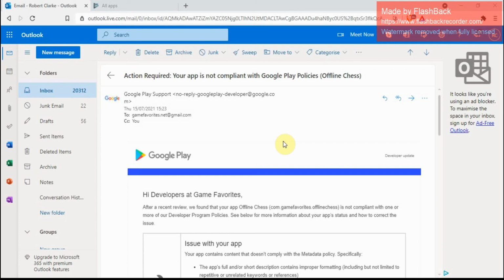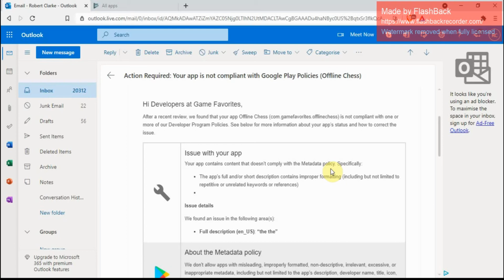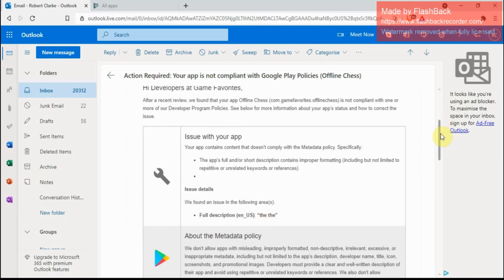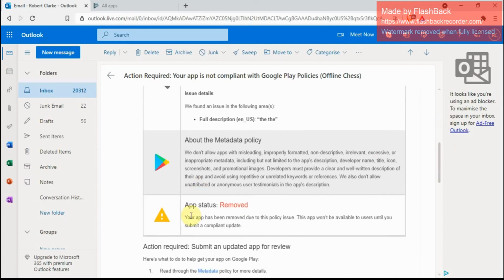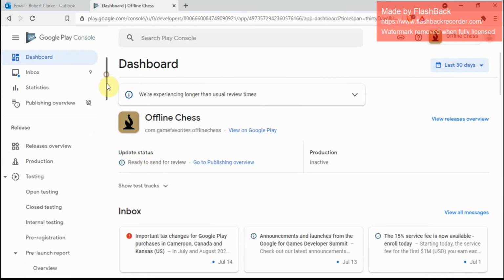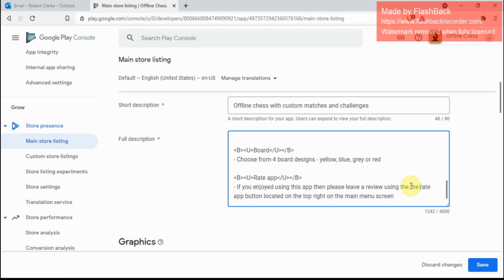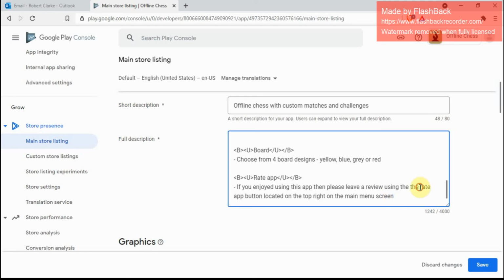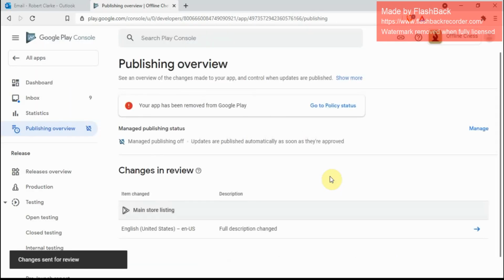SOLUTION: Your app is not compliant with Google Play Policies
An app of mine passed the review process and was on the Play Store. A month or 2 later, after doing no changes to my app at all, I got an email to tell me that my app was removed due to it breaching their metadata policy. In this video, I will show you how I made my app compliant with Google Play Metadata Policy and hopefully help you to prevent getting your app removed with some tips.

So this is not the first time I have had an app removed by Google. This video explains what steps to take and this description will provide some tips to help you to learn from my mistakes

1. Don't repeat words (even if the word is 'the' apparently)
2. Make sure that your screenshots don't contain anything unsuitable for kids, even if your app is aimed at adults (Black out any swear words or sexual words and also don't show blood etc)
3. Don't have an app icon that is similar to another one on the Play Store. It is worth checking on the Play Store before publishing your design, especially if it is a simple design. Note, it can be classed as similar even if the colours are different and it contains a different image
4. The questionnaire to get an age rating must be accurate. Even if you fill it correctly, like I did once, Google can still decide it is not the right age range. For example, I made an app that contained adult content for it to then be declined. Google said that it should be suitable for a younger audience. So I change the app content to make it more suitable for a younger audience and then Google says that my app should be for an older audience. After more changes, I eventually got the app approved

Please note that you can contact Google if you disagree with their decision to remove your app.

If you notice the watermark in the top right corner of this video, it is because I normally use flashback express to record my videos but for some reason it don't work anymore so I am trialling Flashback pro